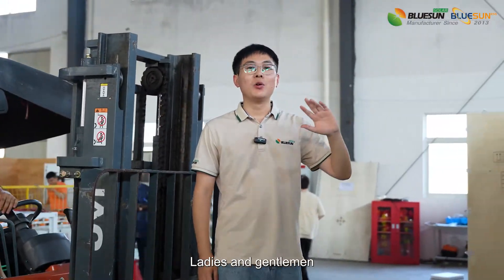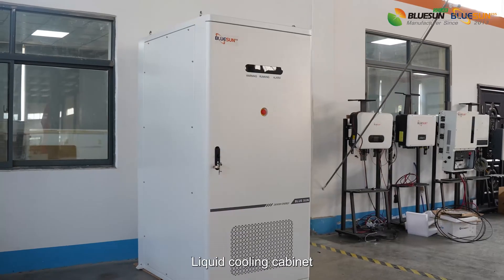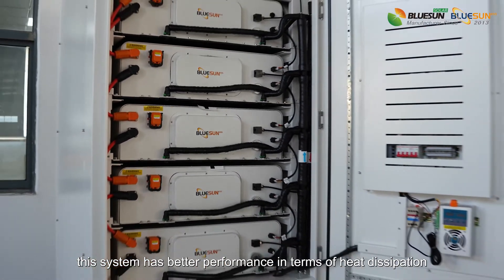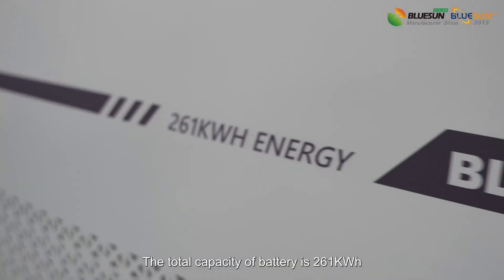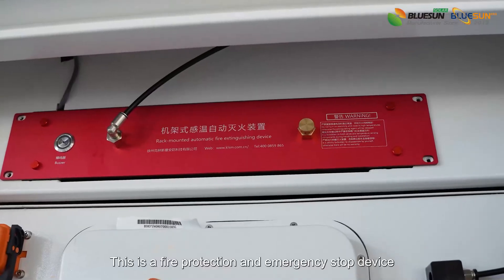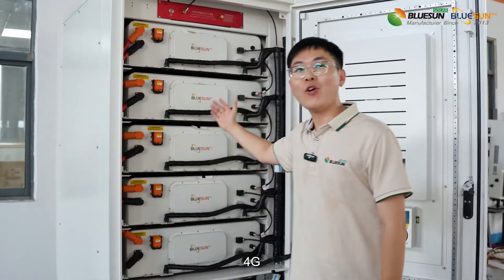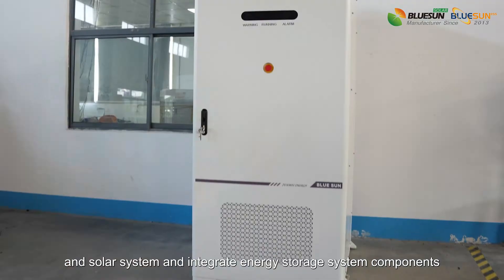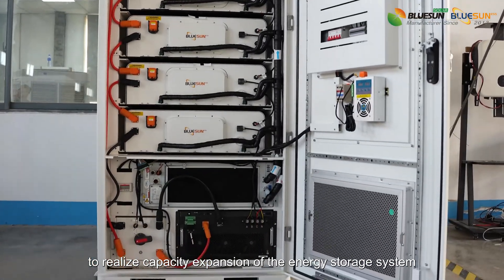Bluesun All-in-one energy storage cabinet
IP66 for outdoor installation Efficient Liquid cooling systemIntelligent integrated BMSHigh Security-Smoke & temperature sensor, fire resistance#solarsystem